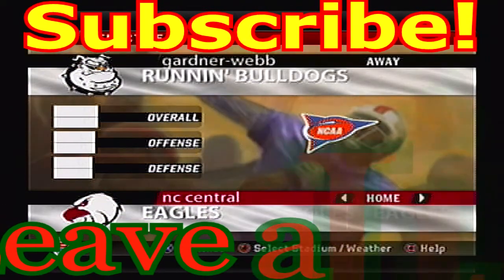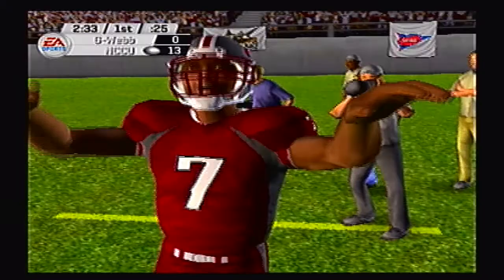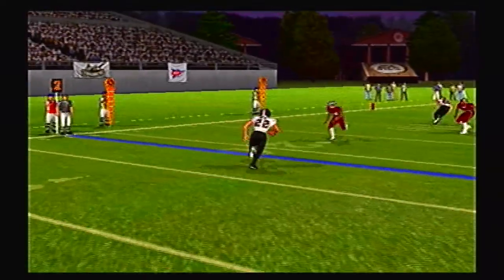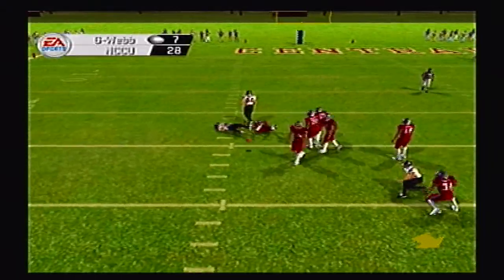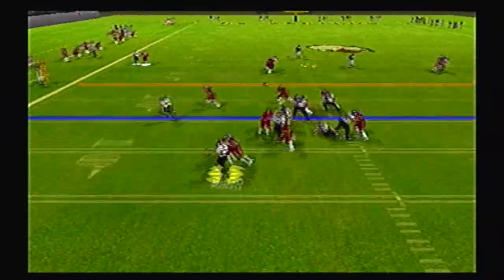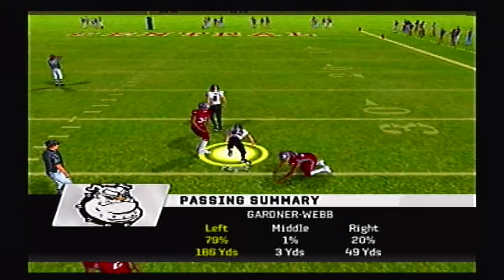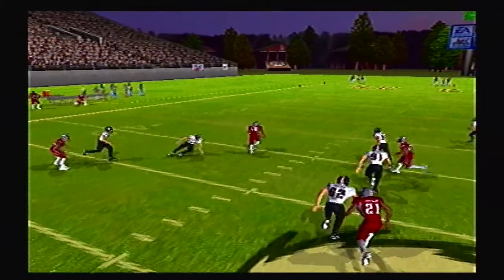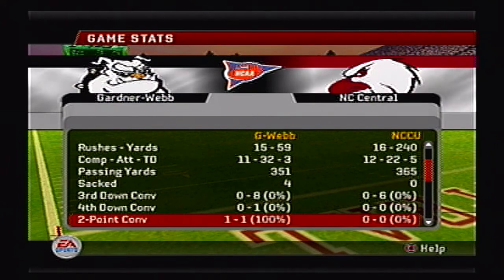FCS South Tournament - Round 2 Game 3, Gardner Webb Runnin' Bulldogs @ North Carolina Central Eagles